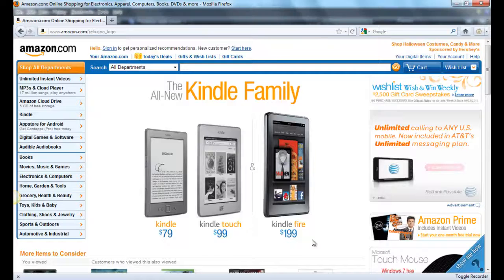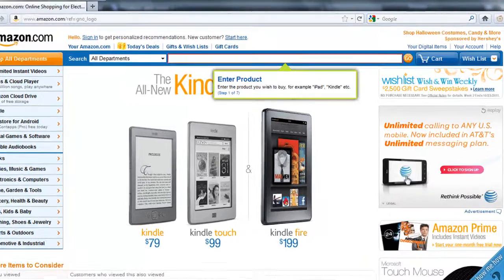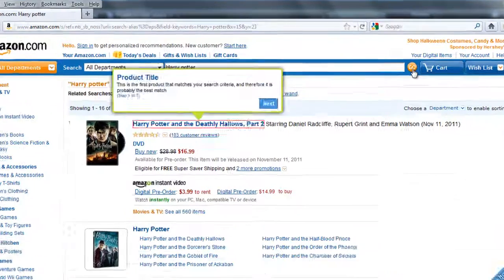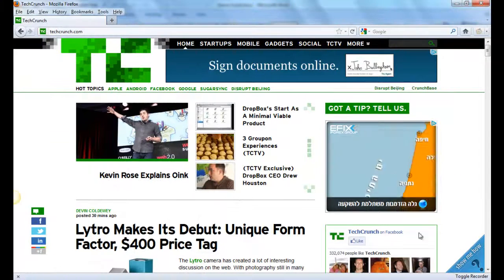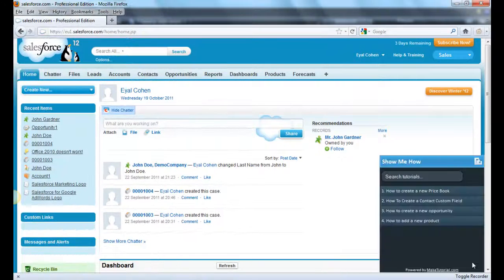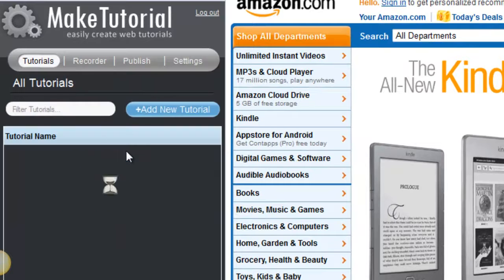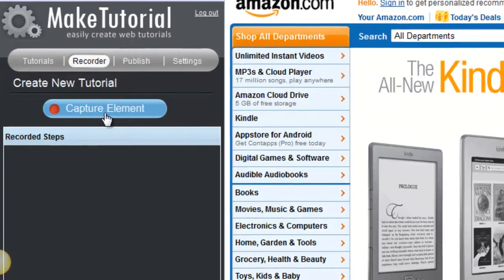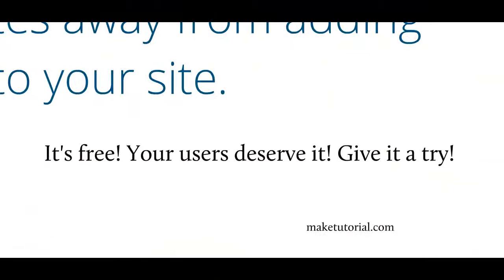Maketutorial - Overview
MakeTutorial enables you to easily create flexible user-experience enhancing tutorial layers, which are effortlessly overlaid on top of your website or web application, guiding your users step-by-step as they preform different tasks and operate your User Interface (UI).